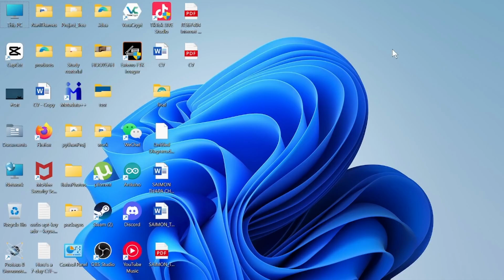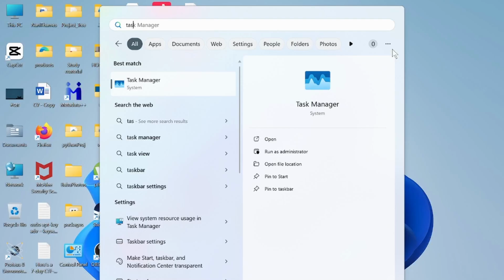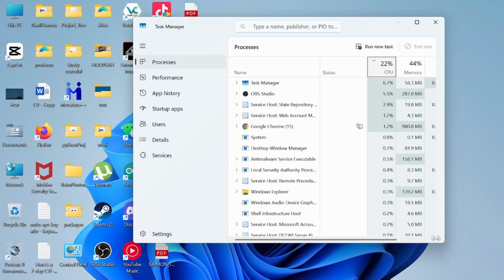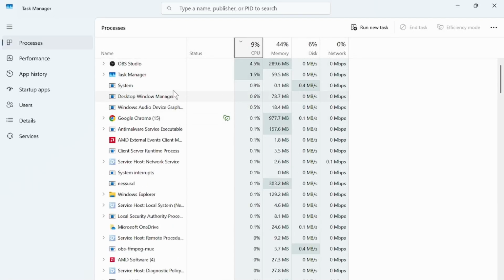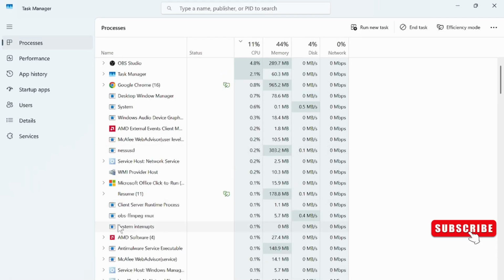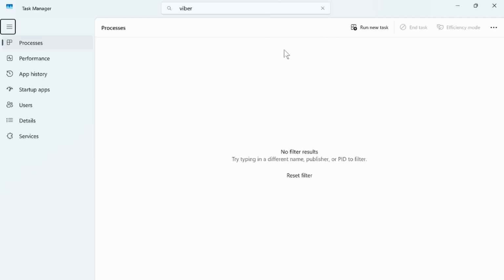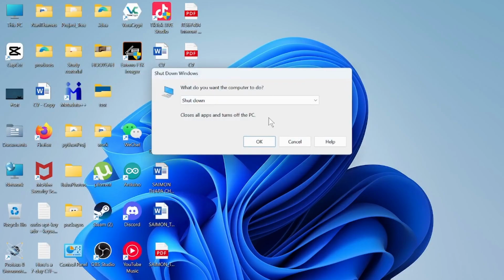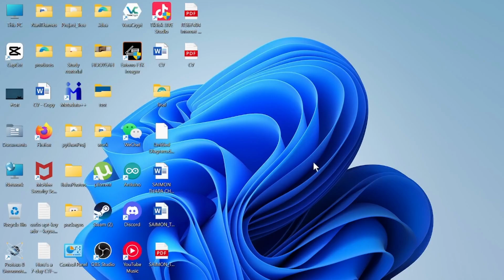How to Fix Hang Laptop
Want to fix a laptop that keeps hanging and improve its performance? This video will guide you through the steps on how to fix a hang laptop quickly and easily. Whether you're asking, "Why does my laptop hang?" or need help troubleshooting freezing issues, this tutorial has you covered. Learn the steps to resolve laptop hang problems and get your device running smoothly again. Watch now to see how you can fix a hang laptop today!

Timestamps:
00:00 How to Fix Hang Laptop
00:10 Why Does My Laptop Hang?